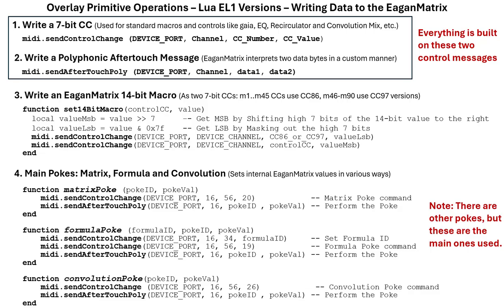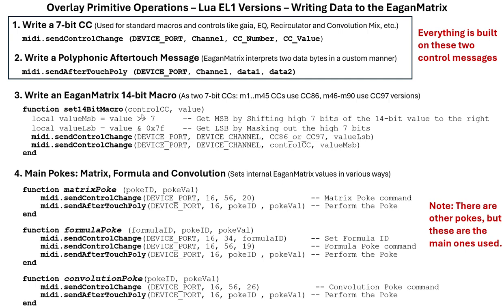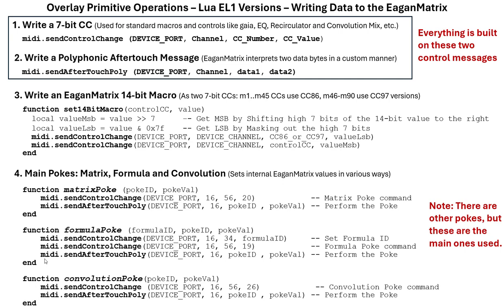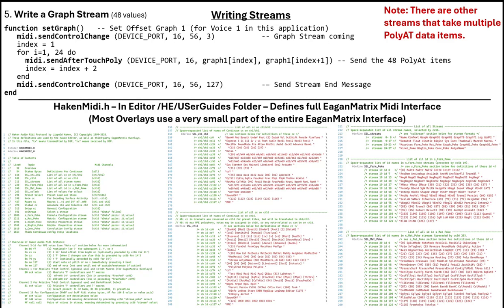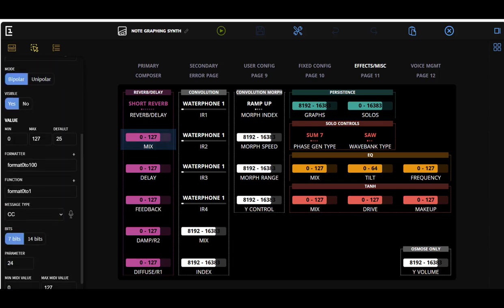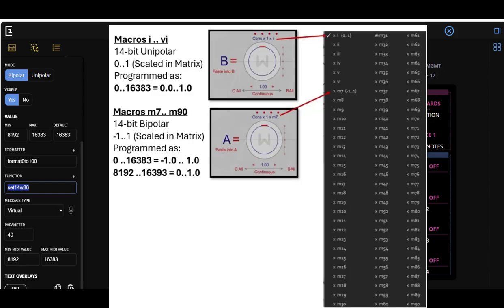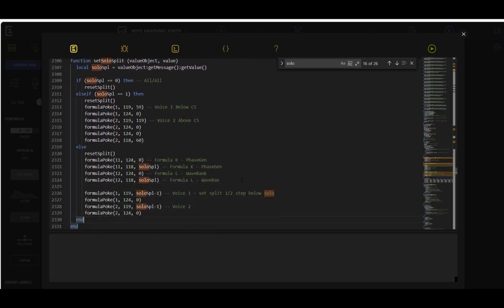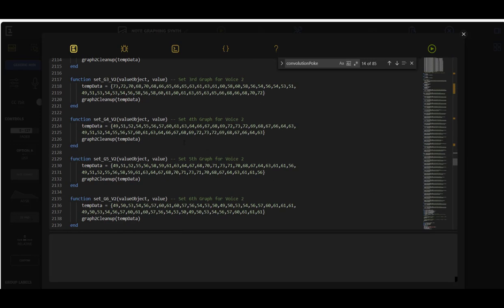Note Graphing Synth - EaganMatrix Overlay Application Design Fundamentals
Here's the second part of the Note Graphing Synth Overlay design discussion talking about how to create the Application Interface to your EaganMatrix Overlay preset for the complete Overlay environment. Using the Electra One MK2 programming environment as an example here but of course you could use any applicable Midi/GUI interface to create your overlay applications on whatever platform you are targeting.  The Haken Editor "/HE/User Guides" folder has the"EaganMatrix Overlay Developer's Guide" that you should consult in addition to other basic overlay videos here.